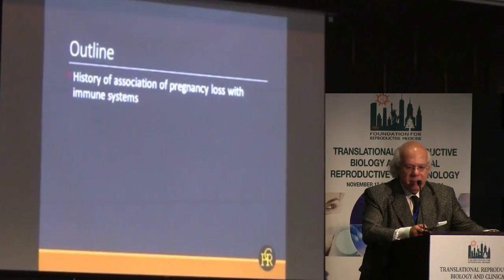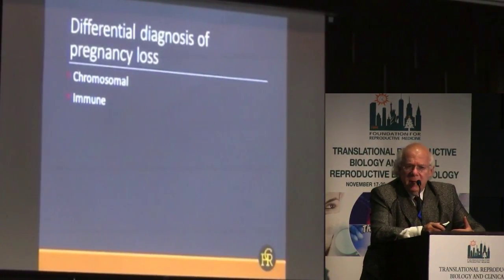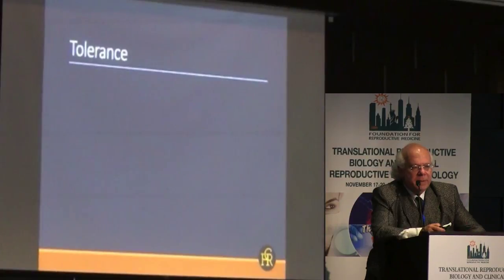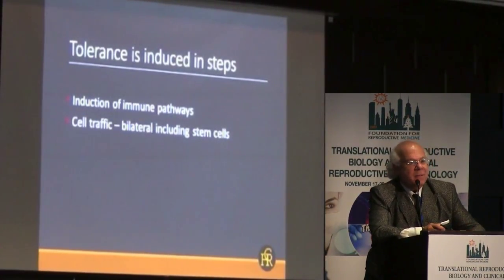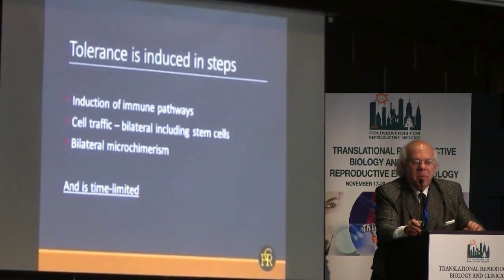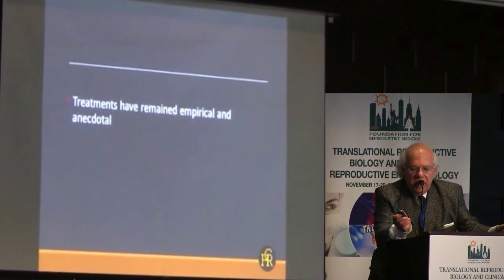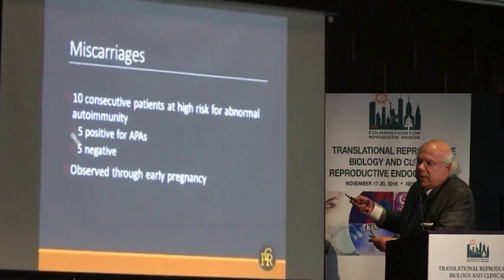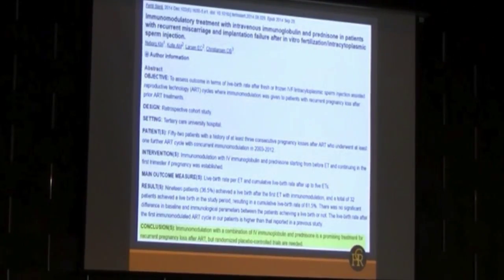Immunological pregnancy loss | Gleicher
Immunological pregnancy loss | Norbert Gleicher, USA
TRANSLATIONAL REPRODUCTIVE BIOLOGY AND CLINICAL REPRODUCTIVE ENDOCRINOLOGY 2016
Paradigm changes you not hear about elsewhere!
November 18-20, 2016
The Foundation for Reproductive Medicine